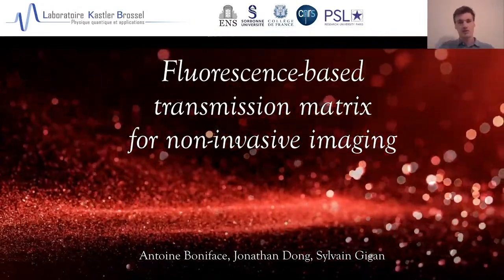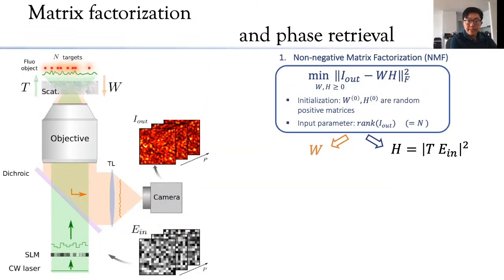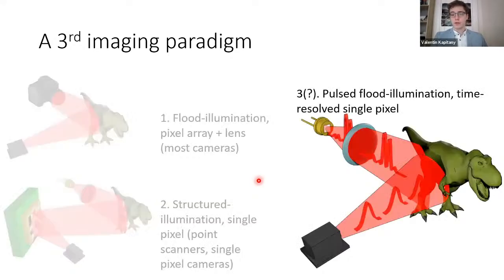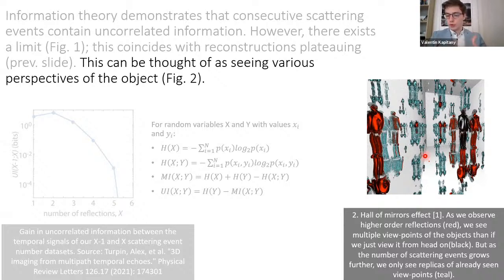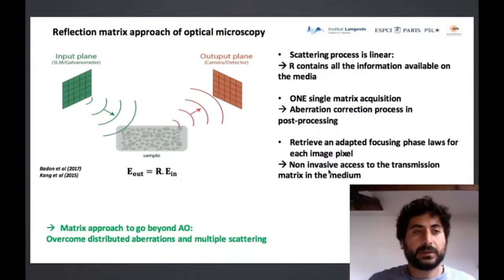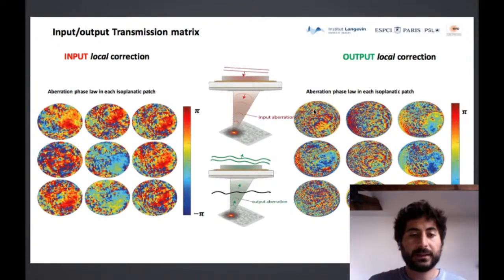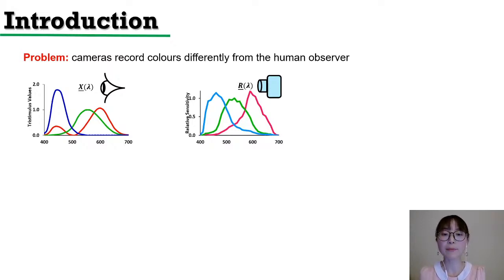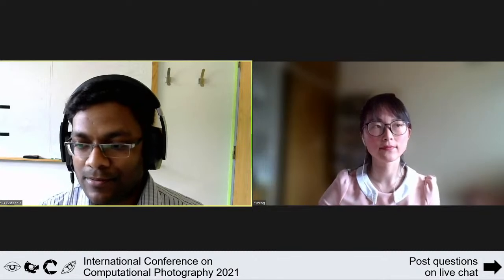Sessions: Tuesday-A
The 13th International Conference on Computational Photography.

The full program and all other conference materials are available at the ICCP 2021

Video sections:
00:00 - Pre-session
33:10 - Session Tuesday-A opening
33:21 - Abstract talk and Q&A: Non-invasive focusing and imaging in scattering media with a fluorescence-based transmission matrix
48:59 - Abstract talk and Q&A: Multipath echo 3D image reconstruction
1:03:53 - Abstract talk and Q&A: Distortion matrix imaging for aberration correction over multiple isoplanatic patches
1:18:54 - Abstract talk and Q&A: Designing a Simple Pre-filter that Makes Cameras more Colorimetric
1:33:55 - Session Tuesday-A closing
1:34:36 - Post-session